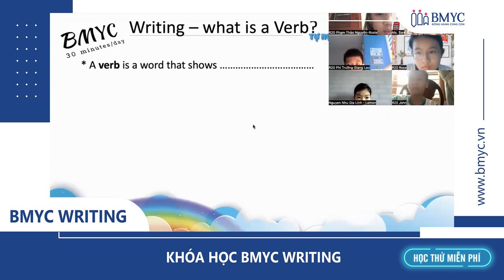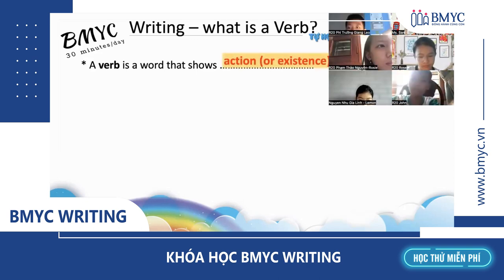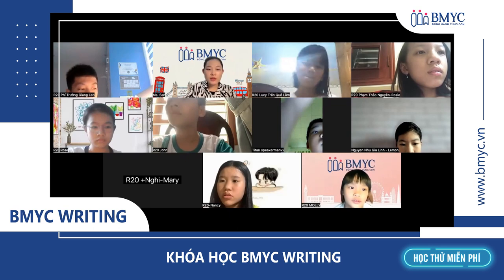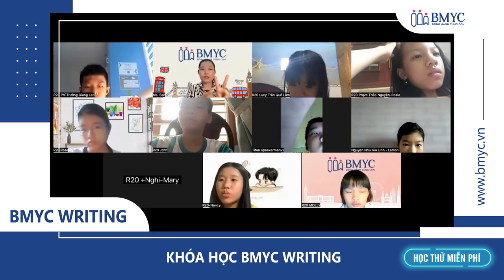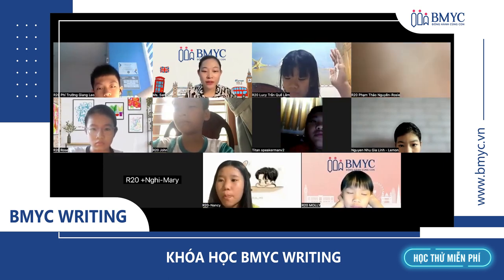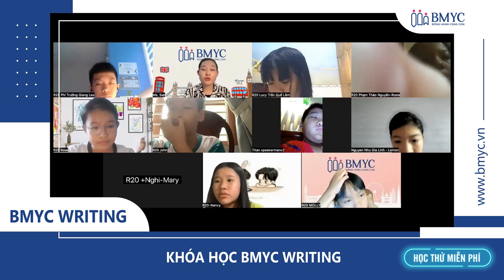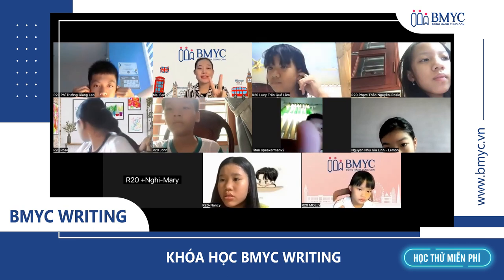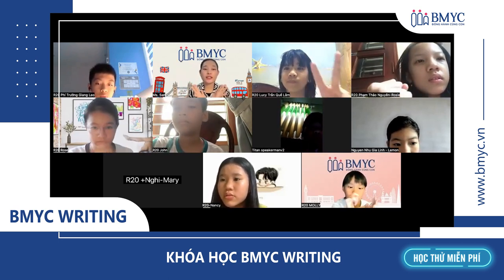Khóa học BMyC Writing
★HÃY CÙNG THAM GIA CỘNG ĐỒNG TỰ HỌC SONG NGỮ TẠI NHÀ BMYC: